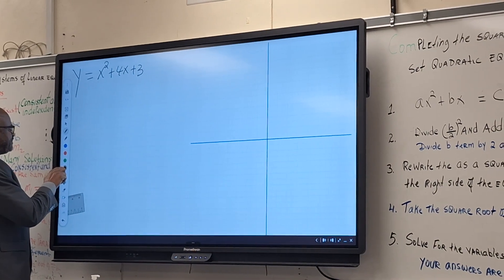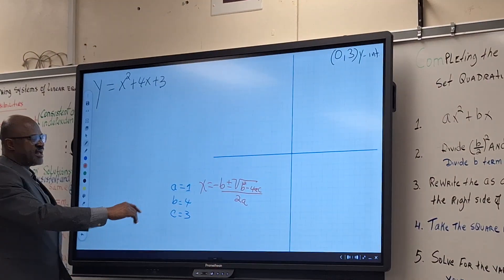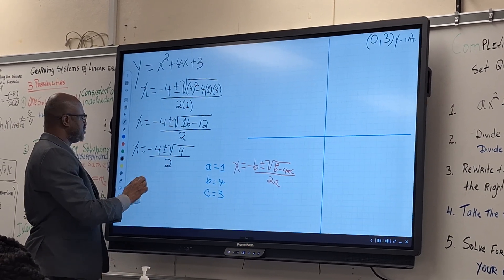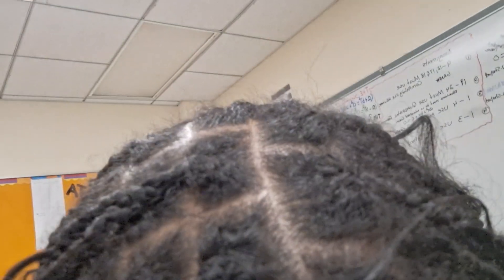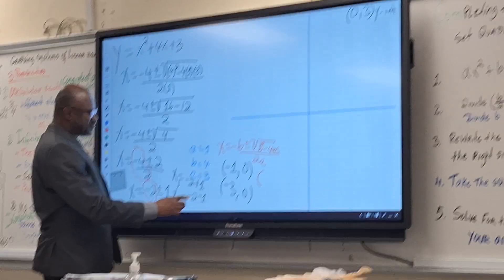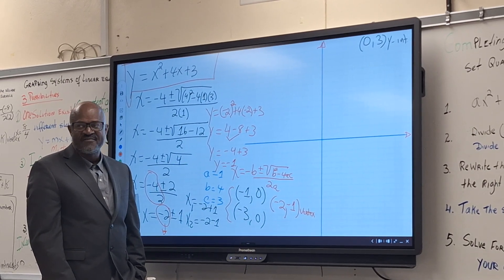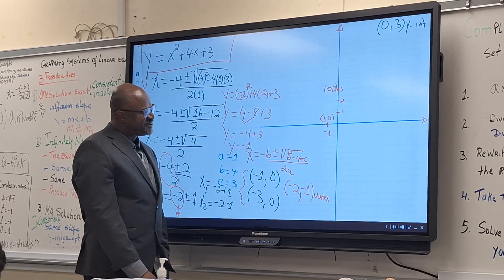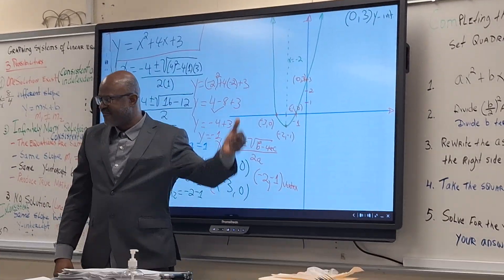Graphing Quadratic Equation by Finding X-intercepts Using the Quadratic Formula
Graphing Quadratic Equation by Finding X-intercepts Using the Quadratic Formula. The identity the vertex, the y-intercept, the x-intercepts and sketch the graph of the parabola.